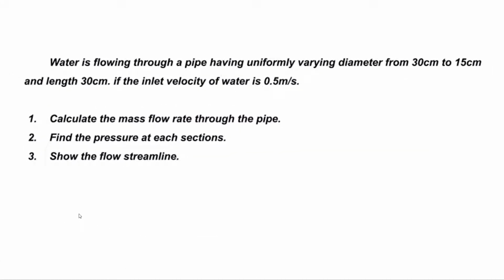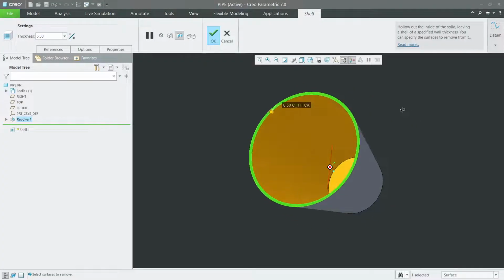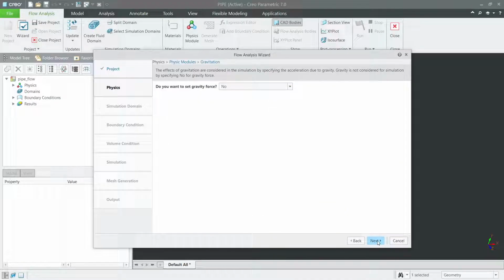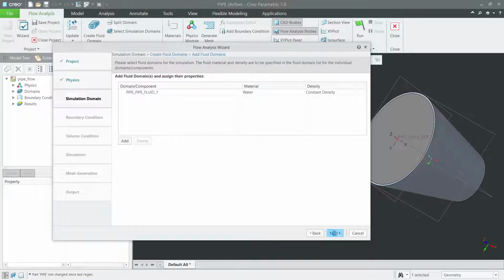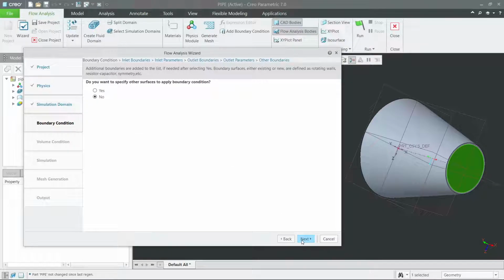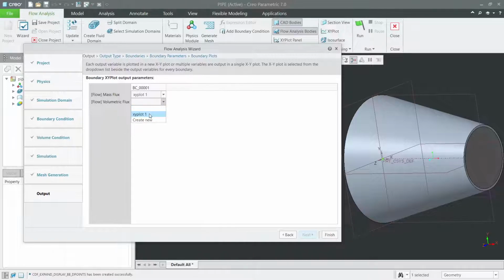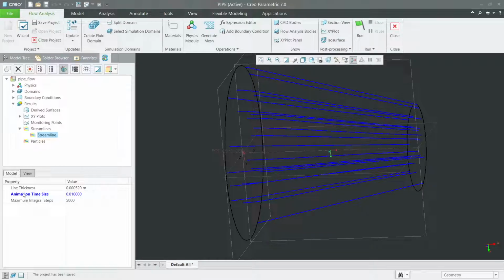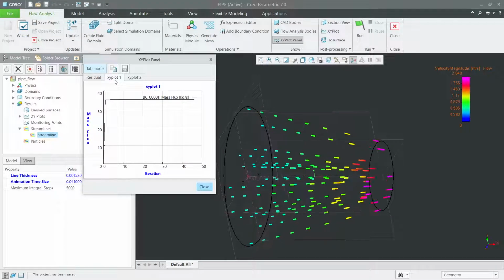PTC Creo Fluid Flow Analysis